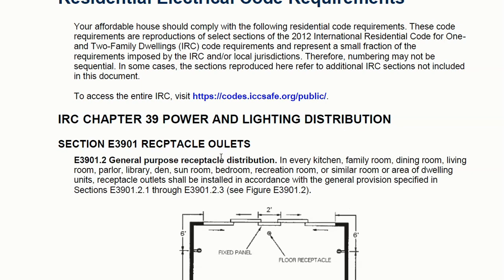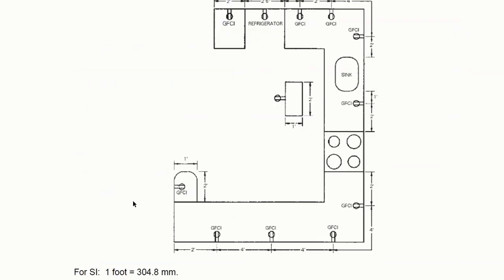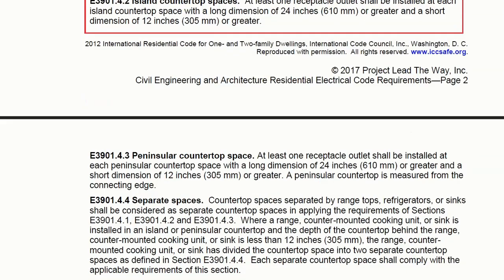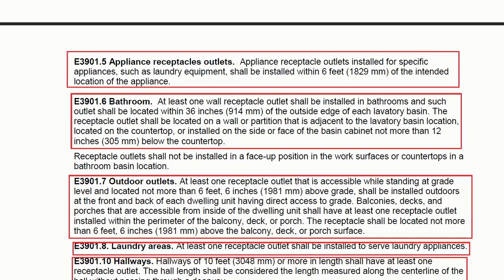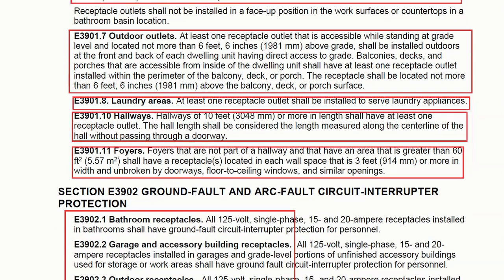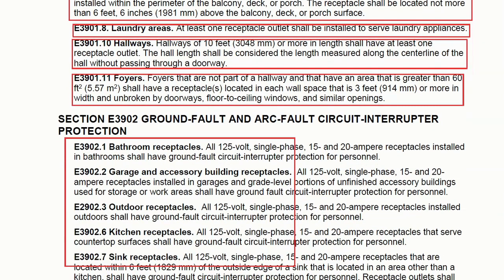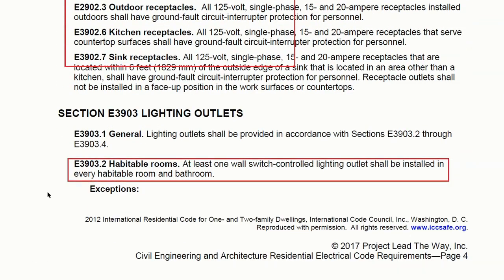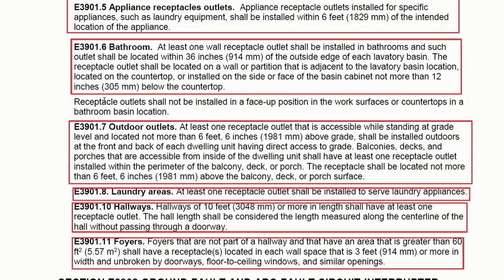CIVIL-RESDESIGN: Electrical Lecture - Outlets & Lighting